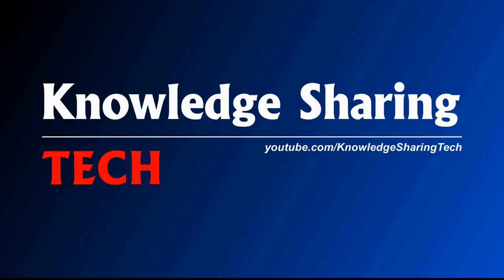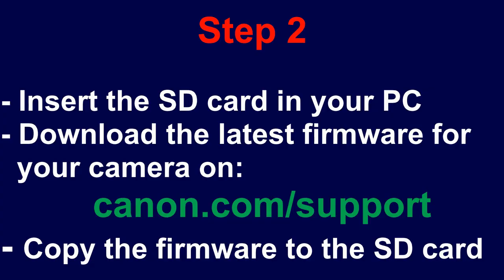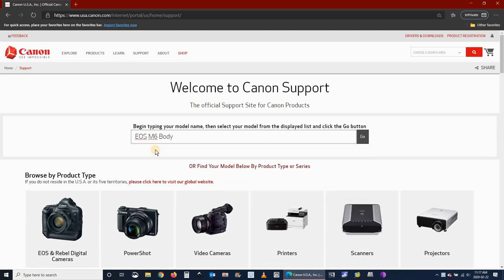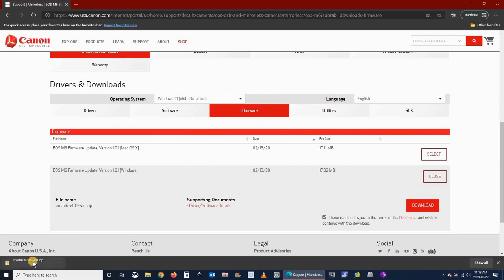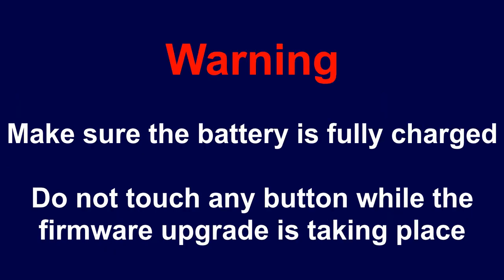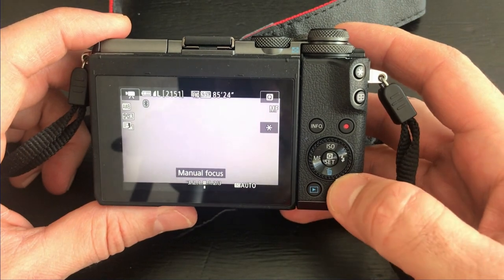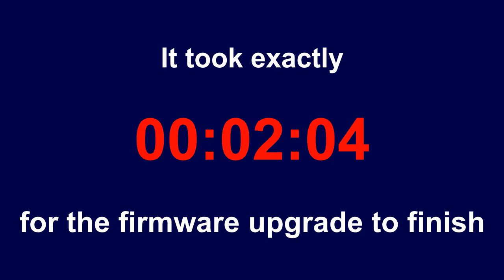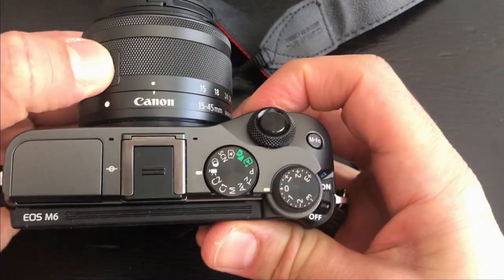How to update the firmware of a Canon camera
Firmware update is essential to keep your Camera working securely at its full capabilities. Watch my video to learn how to update the firmware on your Canon Camera step by step

Note:
Make sure you select the correct Camera Model
Make sure the Camera battery is fully charged
Don't touch any buttons on the camera and don't turn it off while the firmware is updating